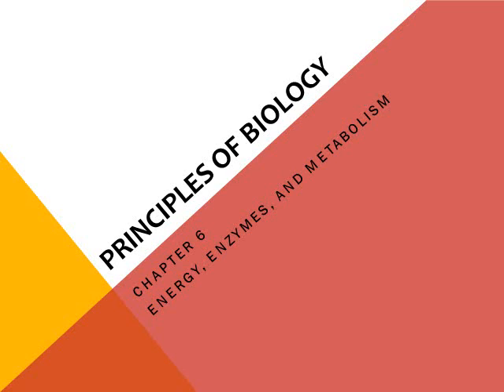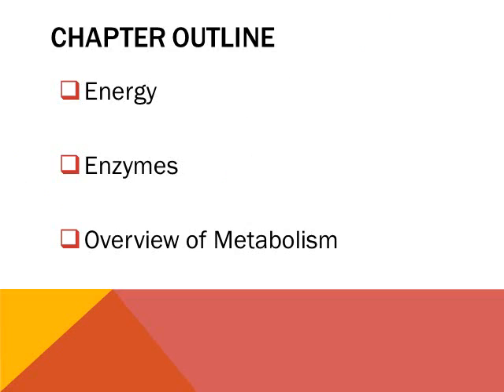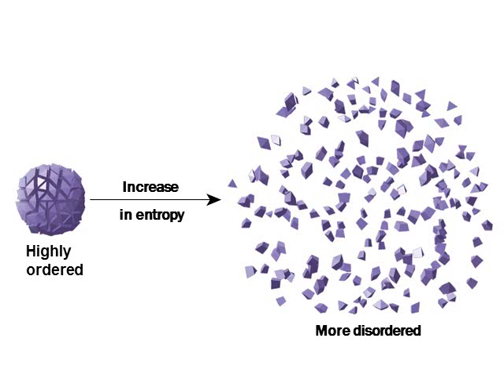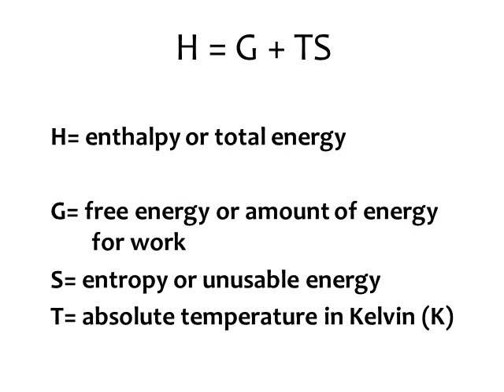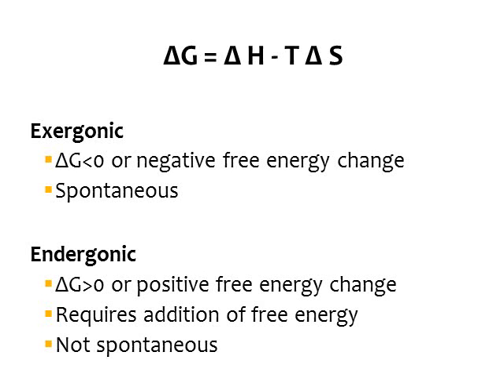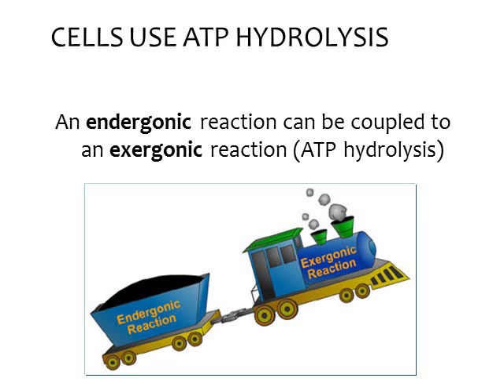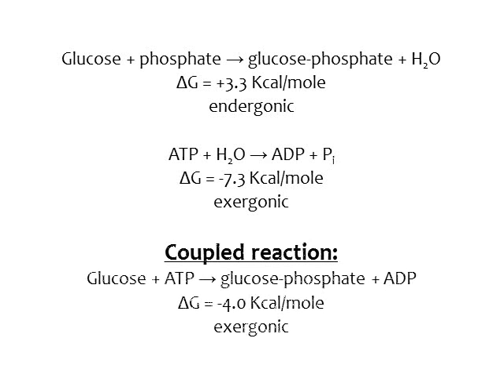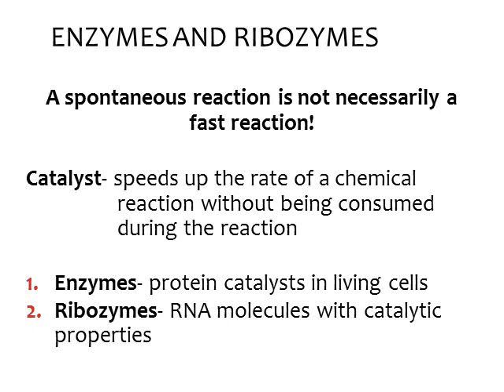BI177 Chapter 6 Energy, Enzymes, and Metabolism - Part 1 of 3